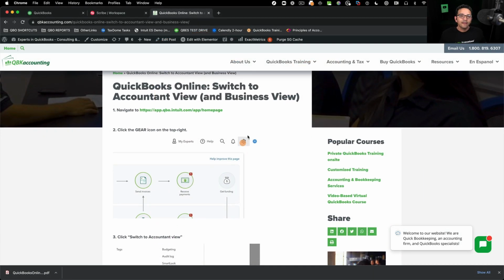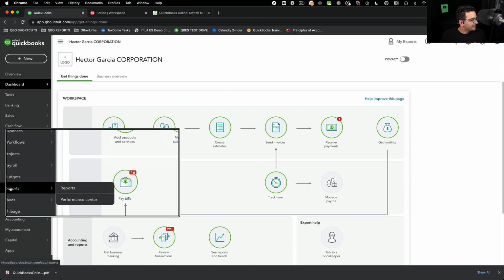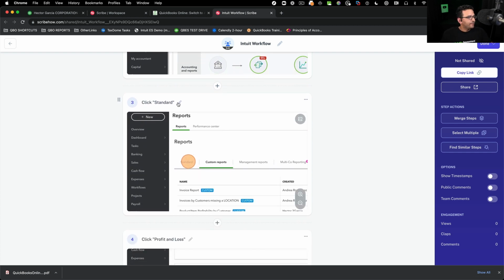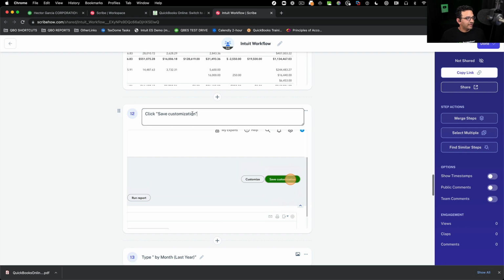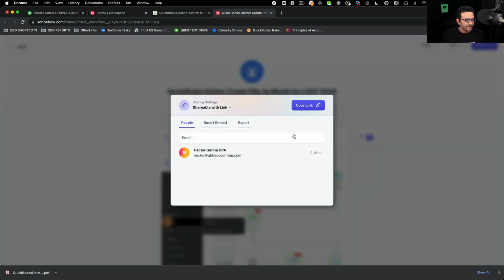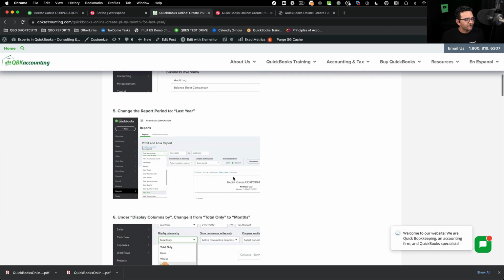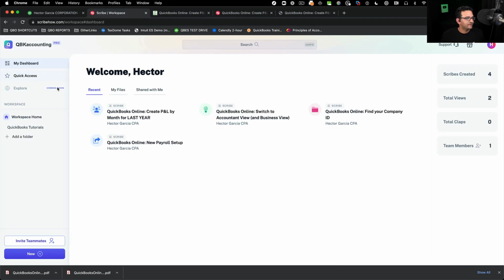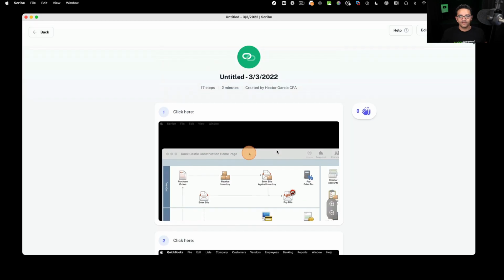Create effective HOW TO Tutorials with Scribe